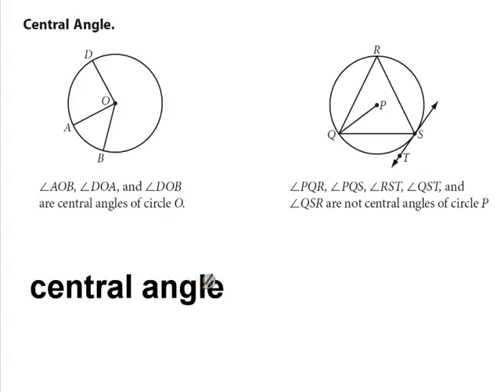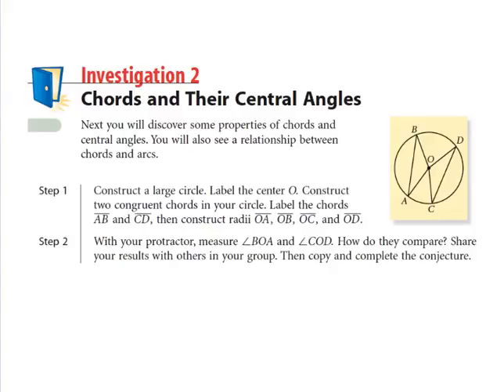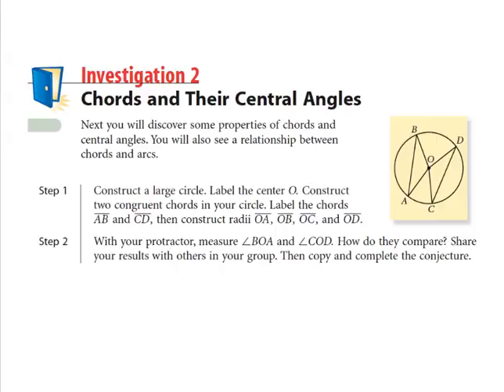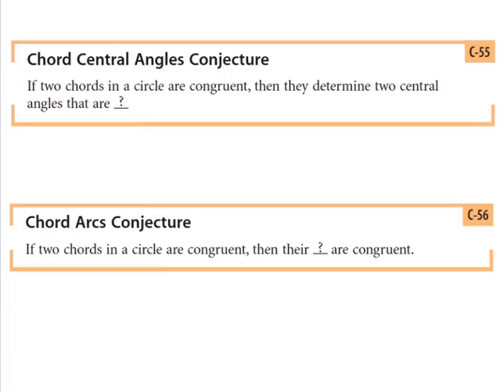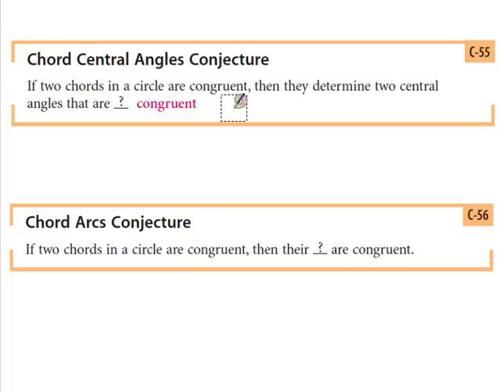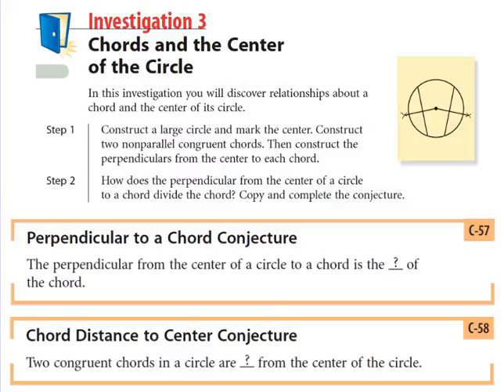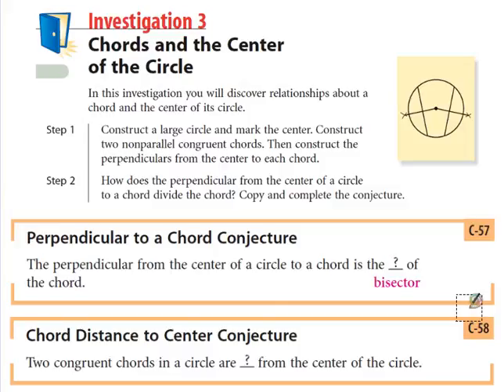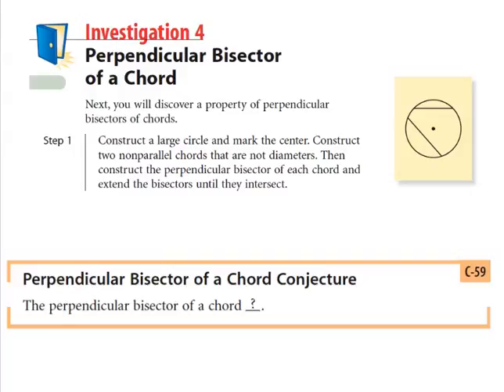Geom--Lesson 6.2 (12).mov